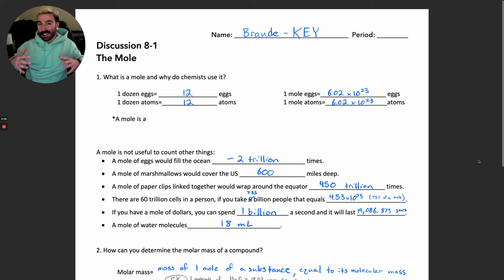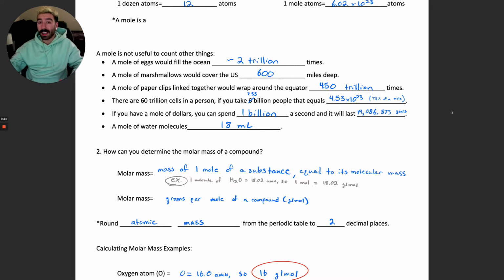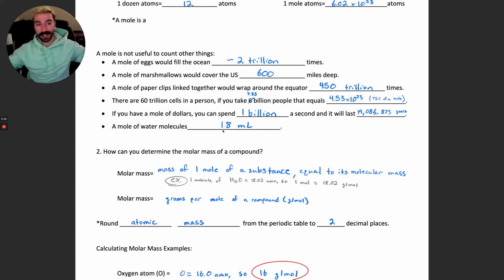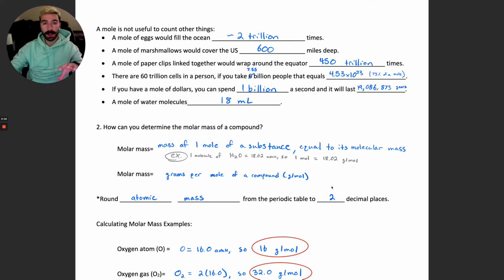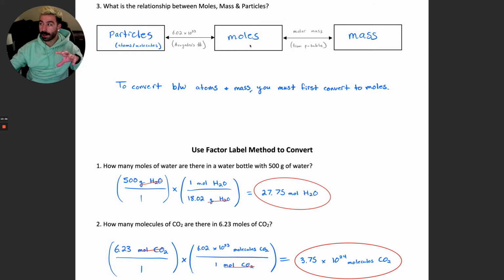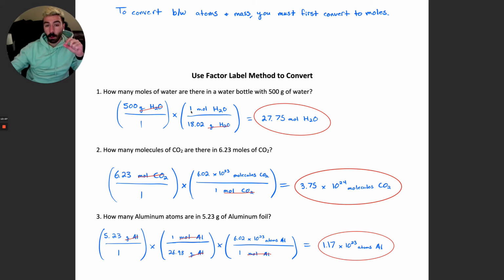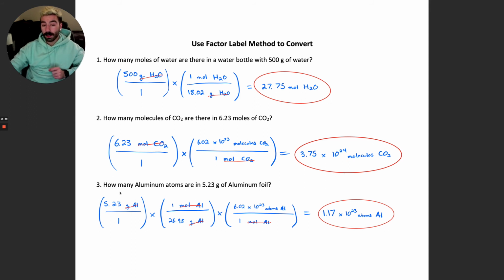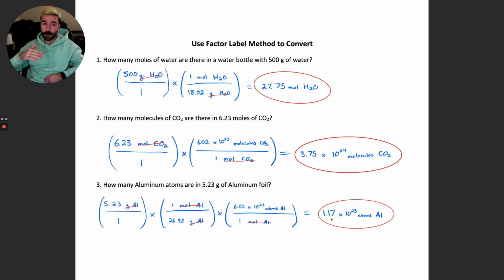Discussion 8-1: The Mole